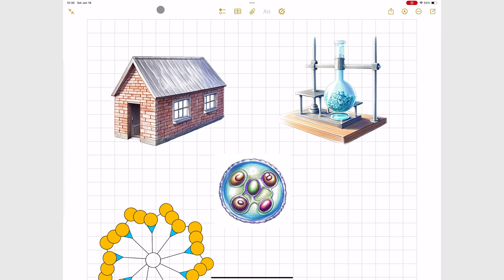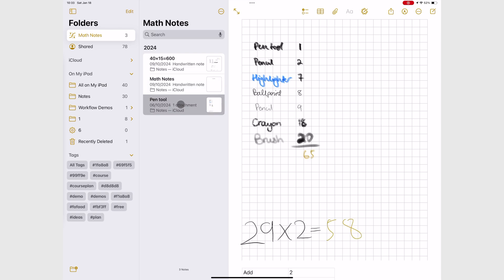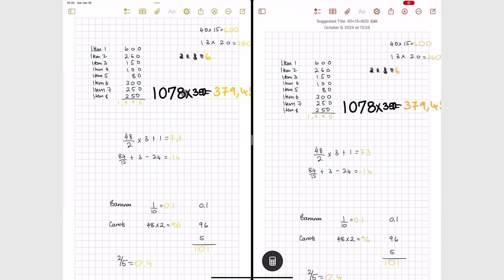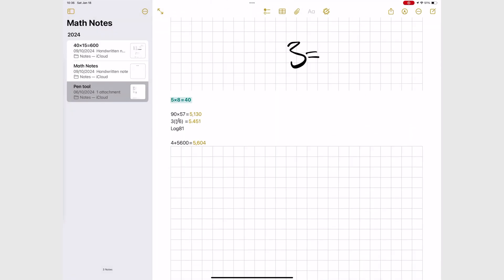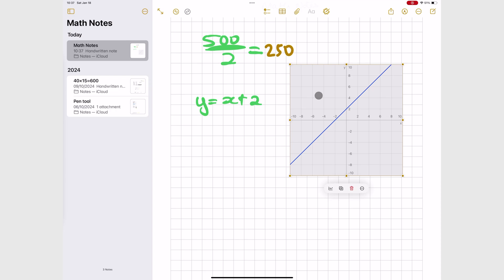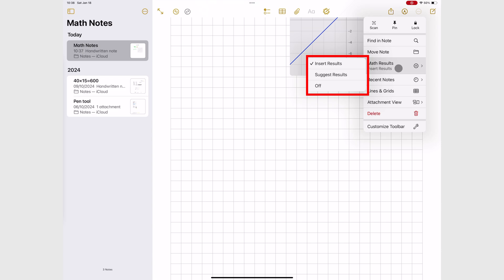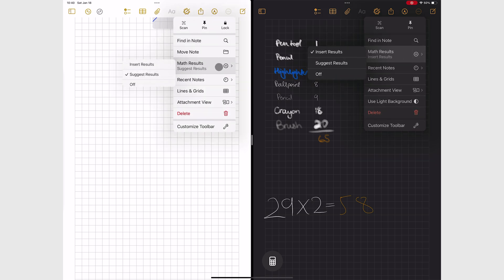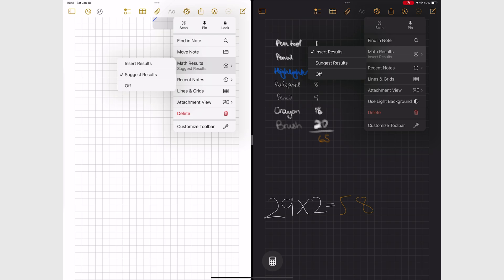Apple Notes Update: Math Notes | iPadOS 18